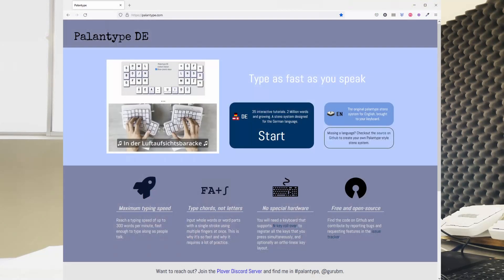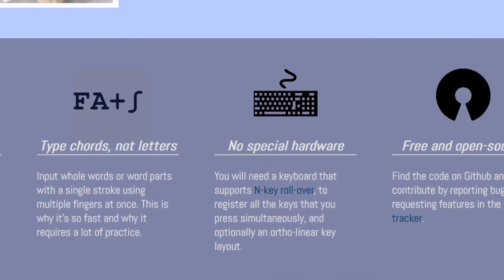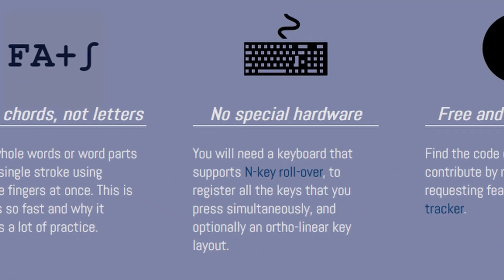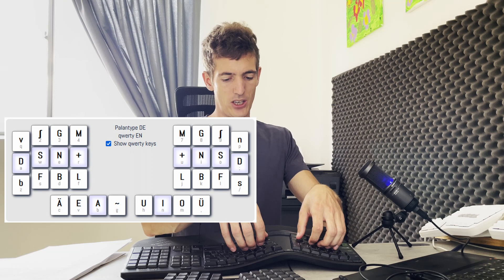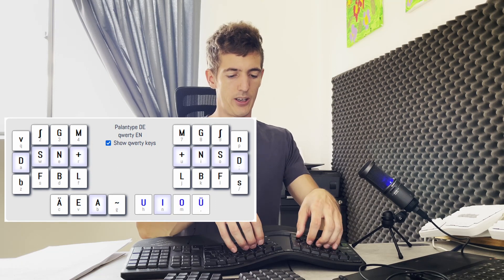My keyboards of choice for modern steno typing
. I give some additional information on required hardware.